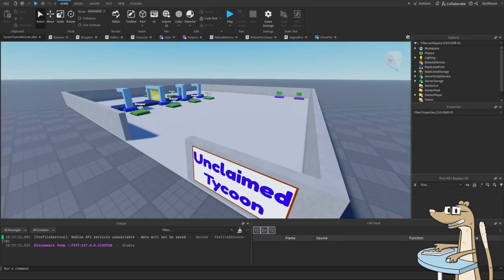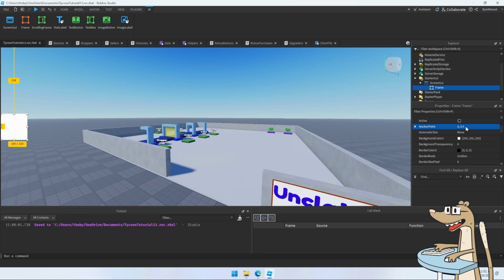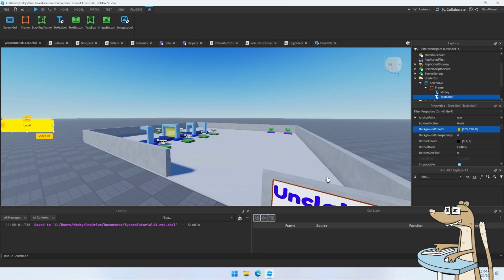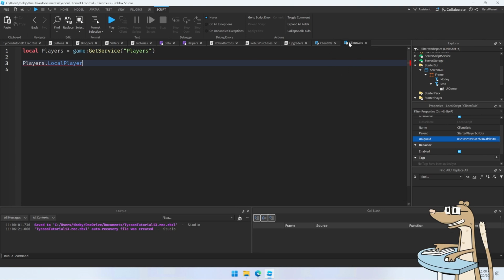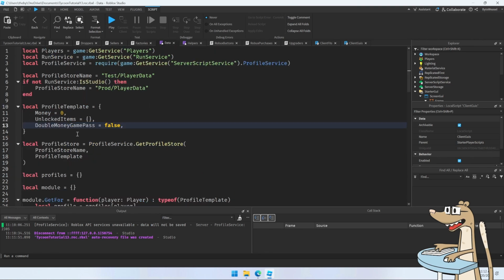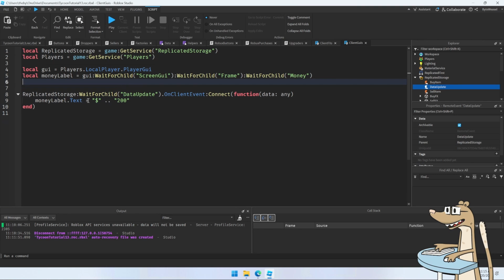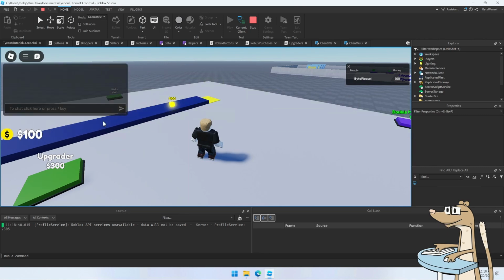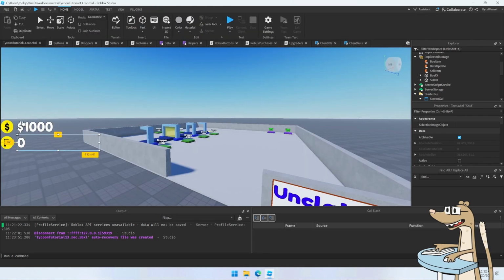Roblox Tycoon Tutorial - Episode 13 (Screen UI)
Come join me on the adventure of creating a Roblox tycoon game from scratch.

In this continuing series I'll be guiding you through how I would make a tycoon game in Roblox studio from the very beginning, where each episode we improve the game, adding new features and fixing up bugs.

In this episode we'll be adding some example Screen UI to the client using ScreenGUI, textlabels and events